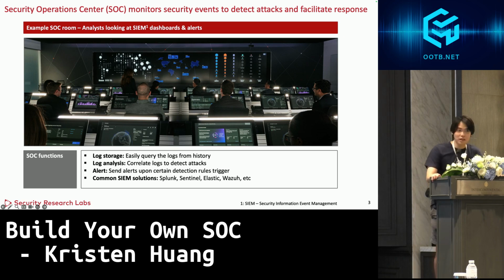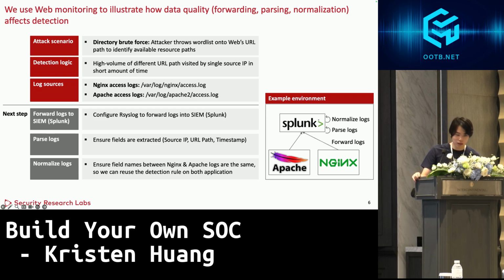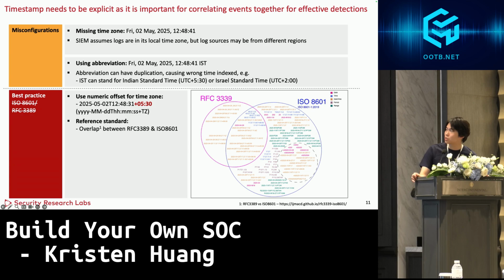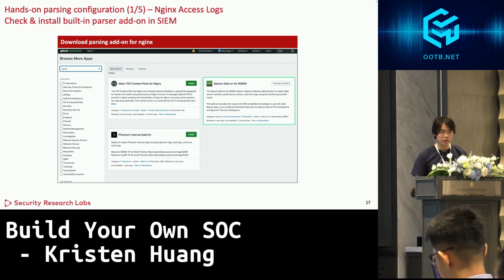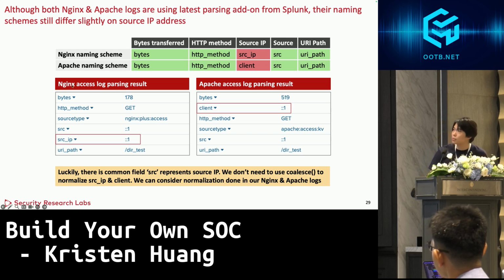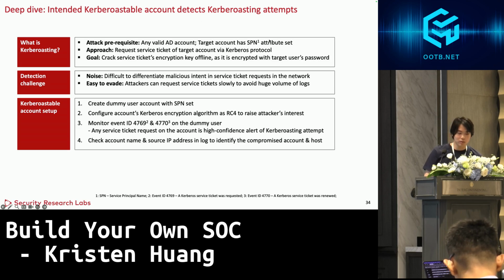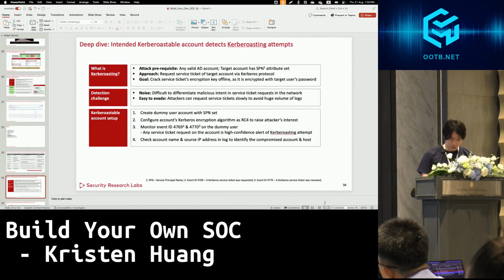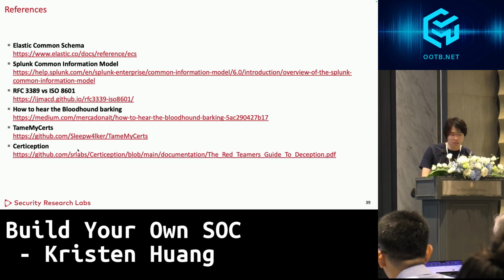OOTB2025BKK - Build Your Own SOC - Kristen Huang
Building your own SOC is a great way to understand how detection actually works, and how it can break. With open-source tools, we can set up a functioning SOC without budget or enterprise stack.

This talk walks through how to build one from scratch - logs forwarding, parsing, normalization. Your first SOC starts with high-signal detections like honey-tokens and AD traps that help you catch real attacker behavior. We go over common pitfalls and help you avoid them.

Whether you're defending your own lab or looking to sharpen your evasion techniques as a red teamer, the talk provides a hands-on view into what SOCs can (and can’t) see—and how to build one to explore further.

⁠Introduction of SOC

•⁠ ⁠What are SOC's features? Log storage, Easy query, Alerting, etc
•⁠ ⁠Why you might want one? Defend self-hosted infra, survey trending threat intelligence, learn defense for deeper evasion techniques

⁠Architecture overview

•⁠ ⁠Component intro: Ingestor, Storage, Processor (Searcher), Visualization (GUI)
•⁠ ⁠Component mapping: Name of those parts in Elastic & Splunk (Give audience keywords for deeper research)

⁠Syslog forwarding

•⁠ ⁠What is syslog: Introduce formats of syslog
•⁠ ⁠How to configure syslog forwarding with rsyslog? Forward general OS logs; Forward application logs, e.g. access logs; Filter out logs with rsyslog

⁠Parsing

•⁠ ⁠Common mistake: Assume SIEM automatically recognizes and extracts fields
•⁠ ⁠Failure impact: Unable to search based on keywords
•⁠ ⁠Solutions overview: Agent-based parsing, Middleware parsing, Index-time parsing
•⁠ ⁠How to configure in each solution setting?

⁠Normalization

•⁠ ⁠Common mistake: Inconsistent naming scheme of variables (src_ip vs source_ip, etc)
•⁠ ⁠Failure impact: Incomplete search coverage
•⁠ ⁠Solution overview: SIEM-defined naming standards, run time normalization
•⁠ ⁠Details: Introduce current naming schemes of different SIEMs (ECS for elastic, CIM for Splunk)

High-fidelity starter alerts

•⁠ ⁠General Honey-token: Overview of available honey-tokens
•⁠ ⁠AD Honey-token: Deep dive into each AD honey-token & corresponding attack it detects
•⁠ ⁠Certiception: Extend and invite audience to check our Certiception paper and GitHub

Kristen Huang is a Security Consultant at Security Research Labs (SRLabs). He joined SRLabs because of the opportunity to work with cutting-edge cybersecurity technology, particularly in reverse engineering Android devices.

His current projects include strengthening cloud security, SOC monitoring, and red teaming. He believes in digging deeper and never giving up, with the goal of doing something valuable rather than something easy. Kristen has also participated in company retreats, including steering a boat during a cruise for the company.